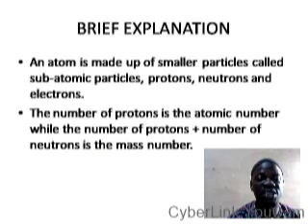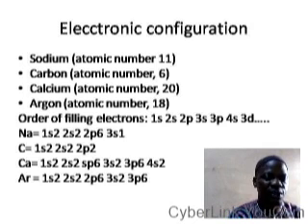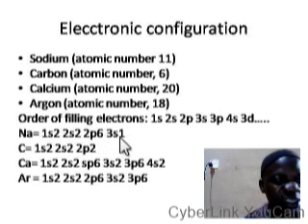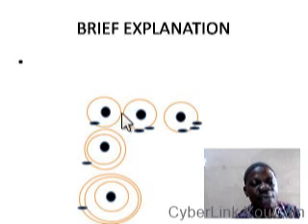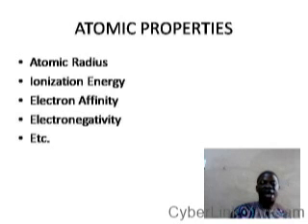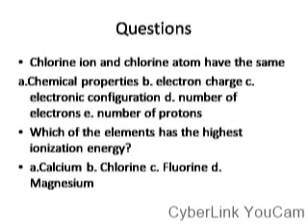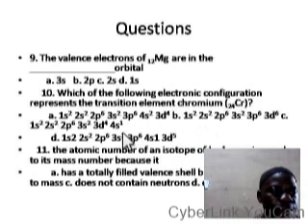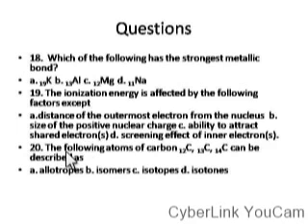CHEMISTRY SS3 L8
SOLUTION TO CHEMISTRY PAST QUESTIONS 1